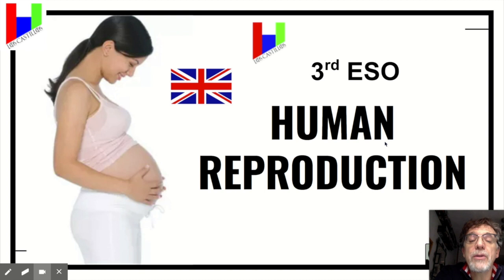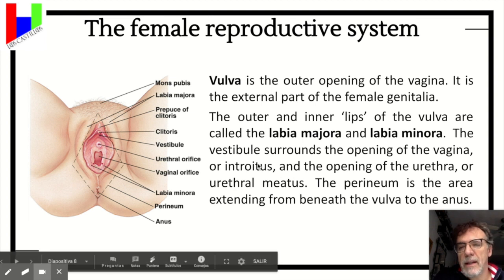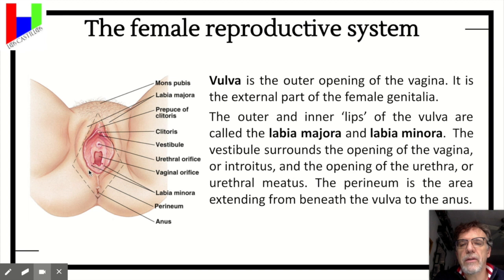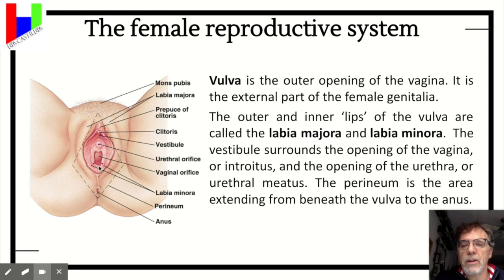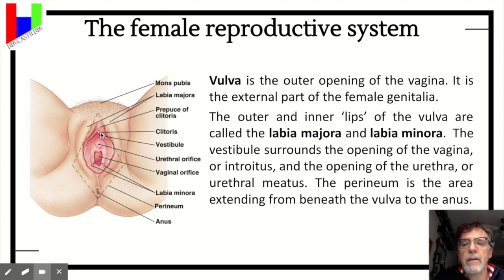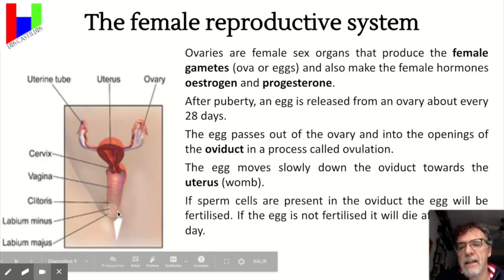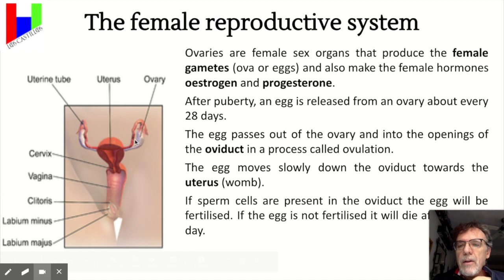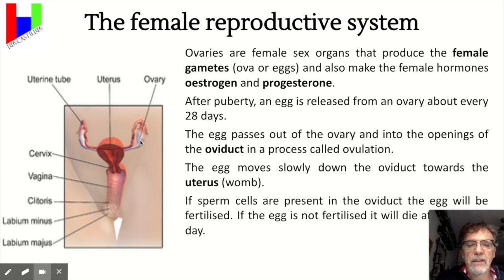EXTERNAL ANATOMY FEMALE REPRODUCTIVE SYSTEM 3º ESO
TEACHER EXPLANATION ABOUT EXTERNAL ANATOMY OF FEMALE REPRODUCTIVE SYSTEM USING A PWP